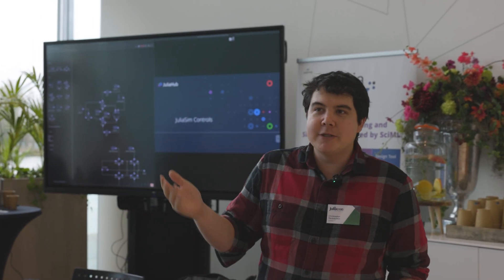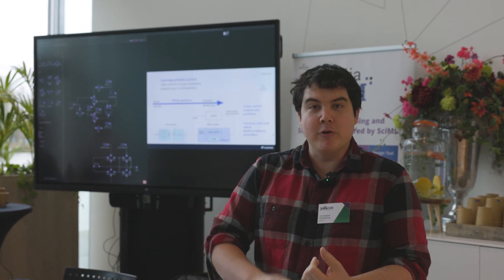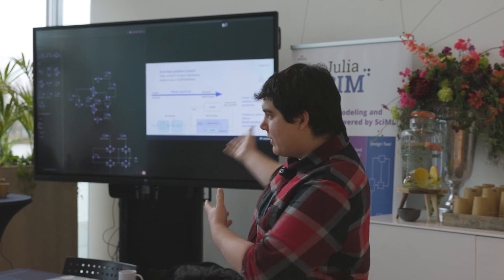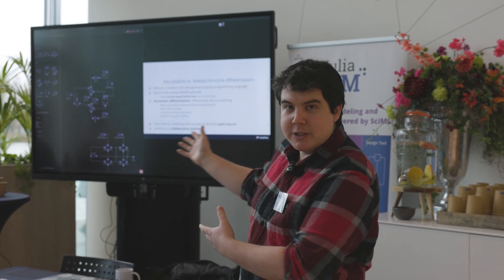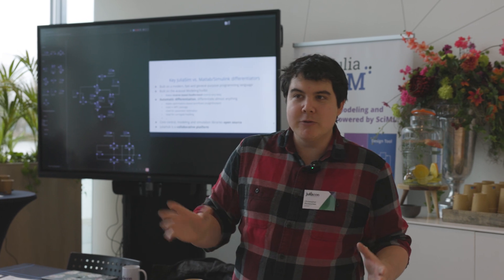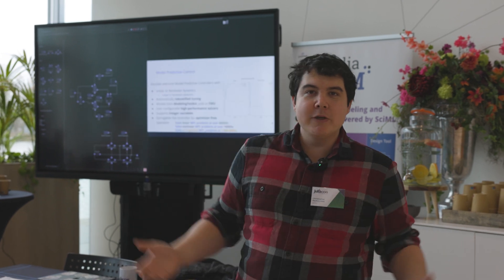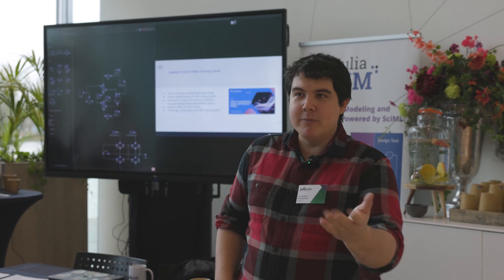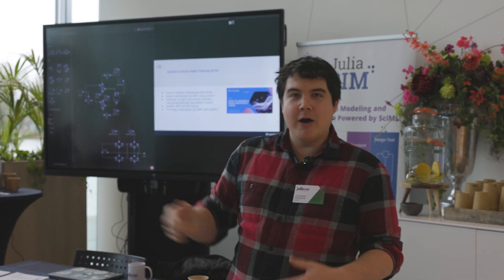JuliaCon Local Eindhoven 2023 Aftermovie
This is a short after movie of the first JuliaCon Local Event in Eindhoven.

Contents
0:00 How JuliaCon Local Eindhoven 2023 looked?
0:24 Overview of the event
0:38 What we are doing with Julia?
1:04 JuliaCon Local from the point of view of relatively new use